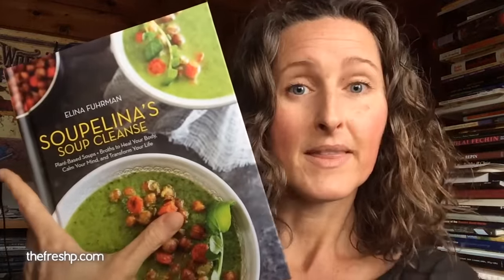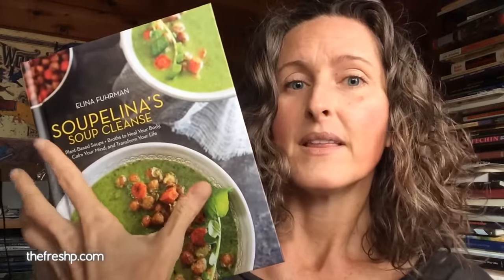Week Three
Wanglerstar's new diet was created as a reset button to help him transition into healthier food choices. This is a 21 day mostly plant based protocol that integrates whole foods into a delicious meal plan that will:
Reset tastebuds
Provide nutrient dense meals
Be 'user friendly'
And most importantly, provide whole foods that are delicious, balanced and easy to prepare using just a blender and juicer.

If you'd like to learn more, all of the recipes will be available on my Facebook Page, FRESH PRINCESS, under the notes tab as well as on Google Docs.

For the items + ingredients that I love to garden and cook with, check out